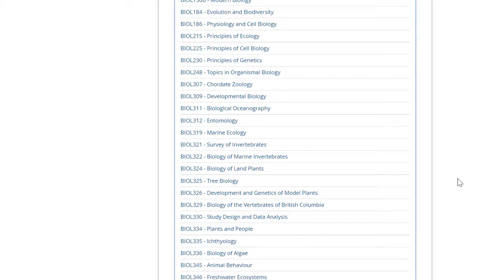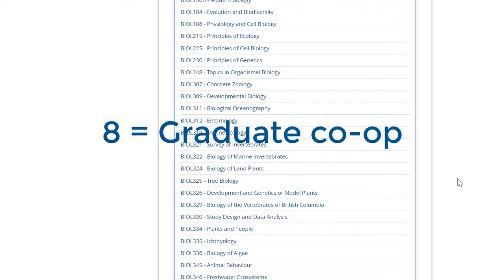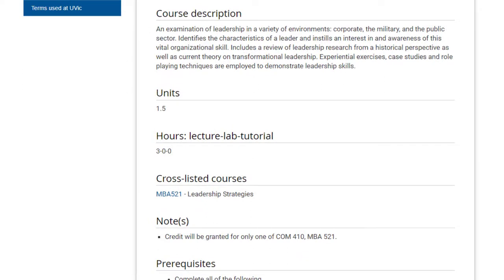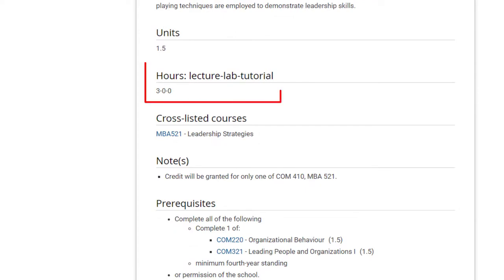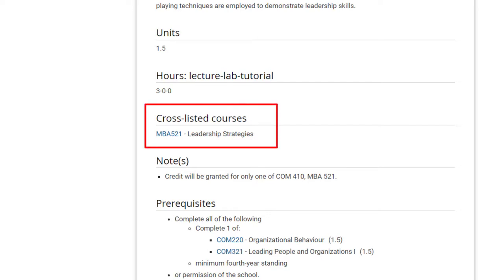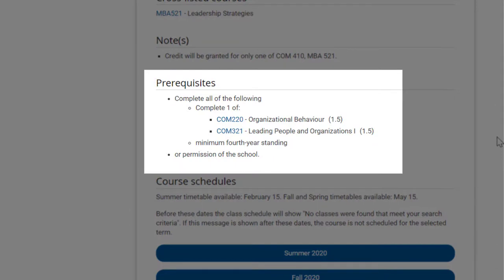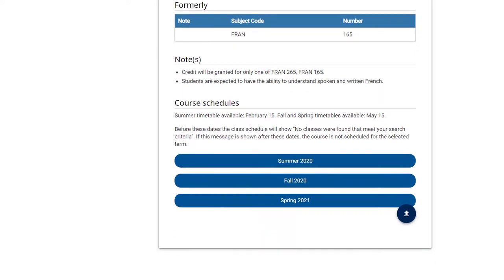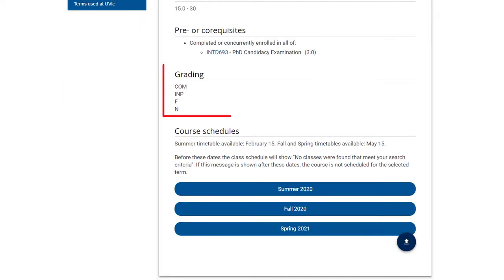The Course Listing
Learn about all the various components that make up the Course Listing in the UVic academic calendar.